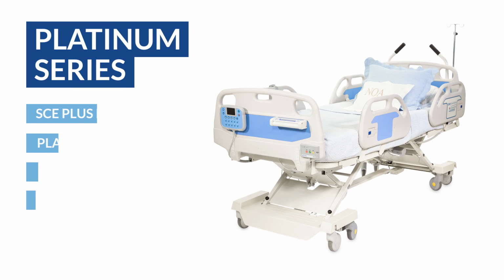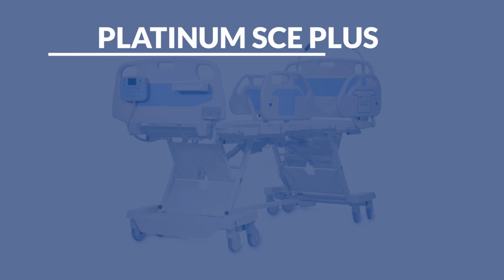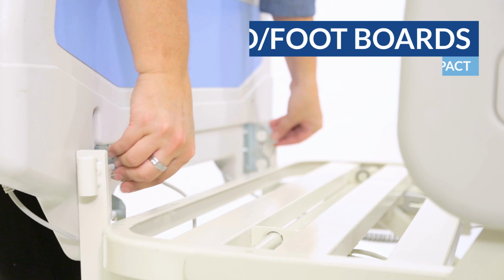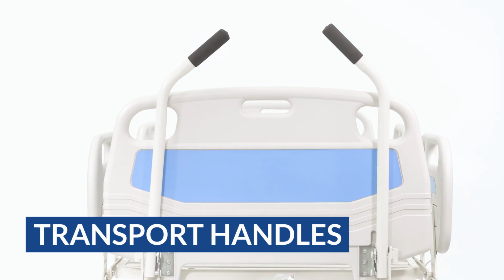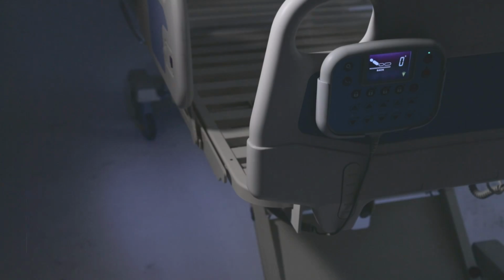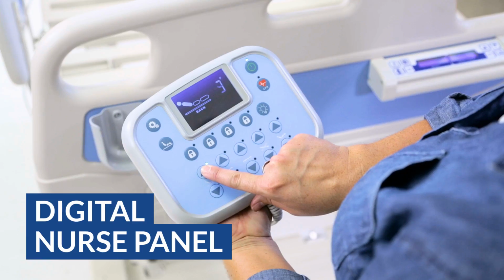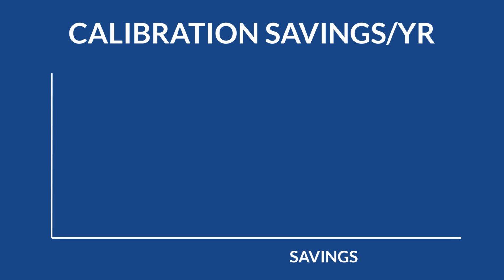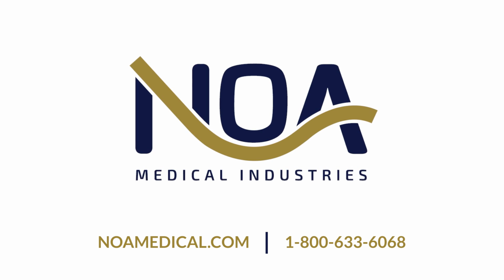NOA Medical | Platinum Hospital Beds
NOA Medical provides acute care beds, long term care beds, and sleep safety products for long term care providers, nursing homes and hospitals.

In a nutshell, Captiva Marketing is a full service digital marketing firm in St. Louis, MO specializing in all elements of search marketing, web design, and multimedia. Our mission is to help businesses achieve their online marketing goals by providing intelligent guidance and support based on research and experience; offering services based on sound theory and practice; and employing technology to streamline activities and empower organizations.